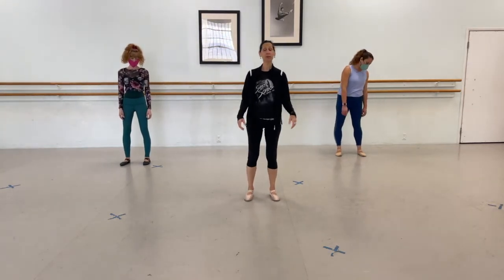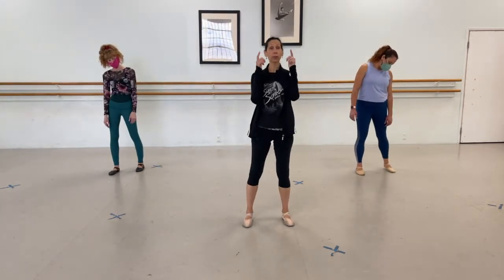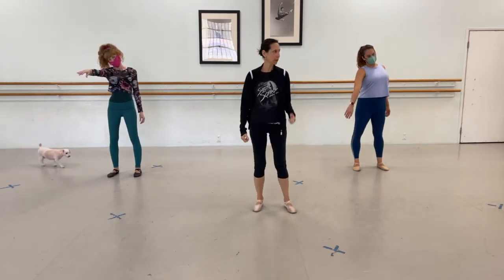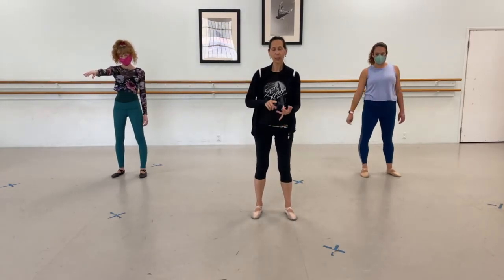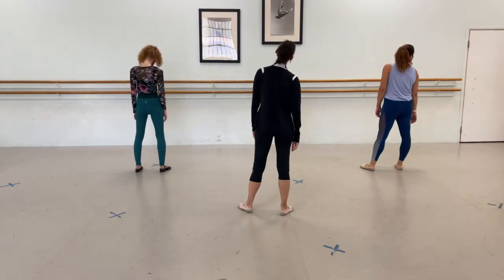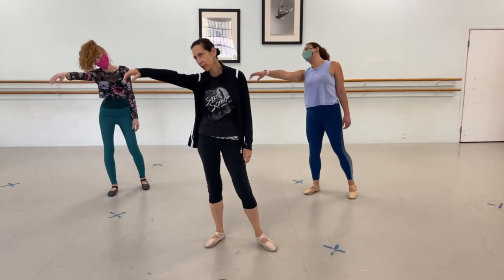How to Be a Zombie!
Artistic director: Leigh Purtill
Zombies: Daniela Strong, Hope Friedman
Guest starring Blossom the dog!

Leigh Purtill Ballet Company was created with one mission: to foster a community of ballet dancers that is reflective of anyone and everyone who wants to participate. Based in La Cañada, California, our goal is to provide the greater Los Angeles community with an encouraging and joyful environment which promotes our position that ballet is an art form that is accessible and achievable for anyone.